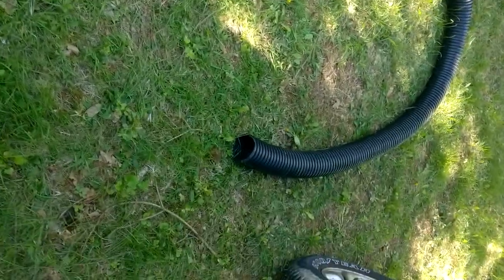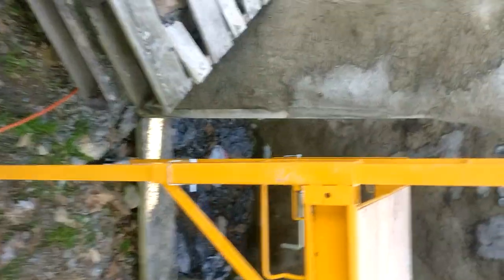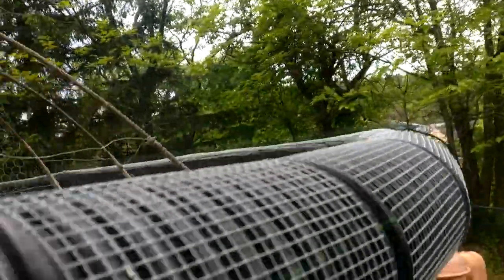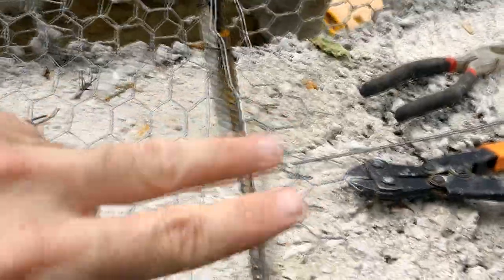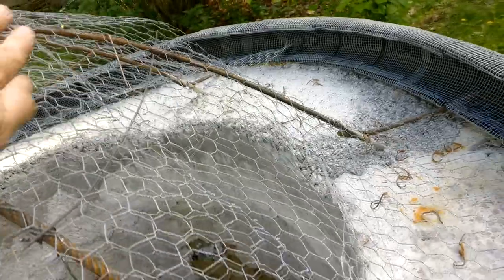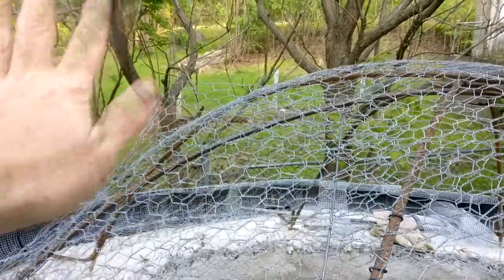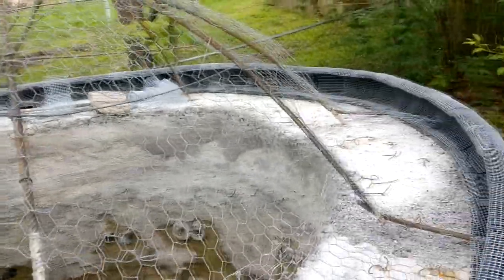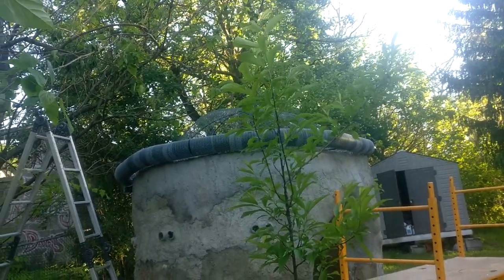Earthbag Ferrocement Rain Gutter Looks Like a Foreskin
This Earthbag Ferrocement Rain Gutter Looks Like a Foreskin

As far as I know, I'm the first person to ever make a roundhouse rain gutter using this method. Don't be nervous about the 25+ minute play time.  You'll get the gist of how to do it within the first 5 minutes.  Then its just 18 minutes of me complaining while putting the mesh in place, and 2 minutes of actually doing the ferrocement.

Follow along with these videos from May of 2019 and build your own uncircumcised earthbag home.

I've named this building "The Pennsylvania ChodeHäus". so going forward that's what it will be called.